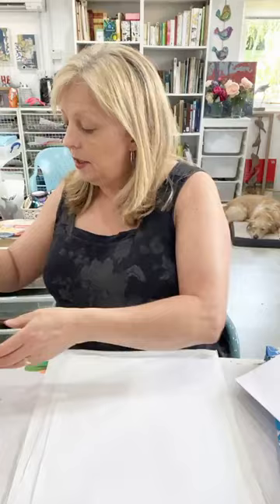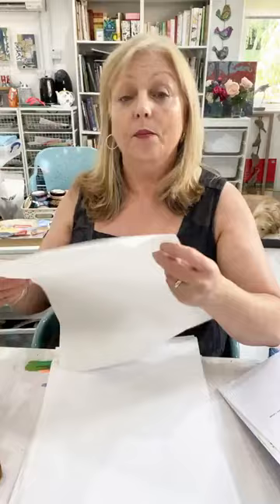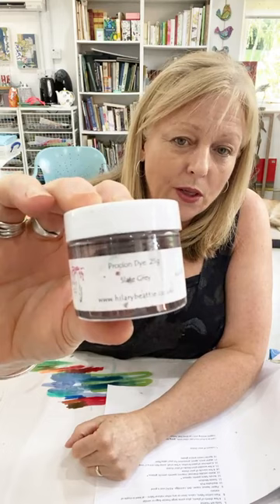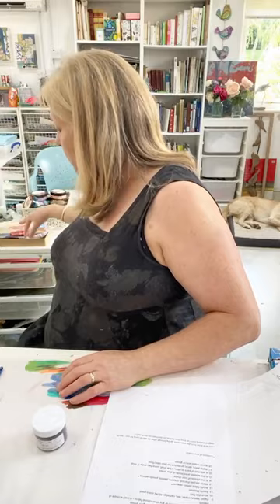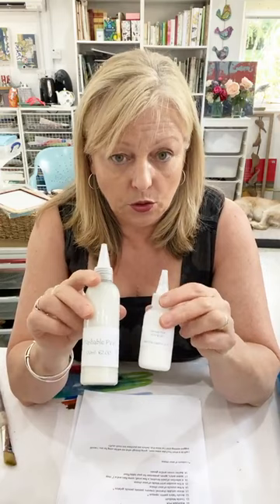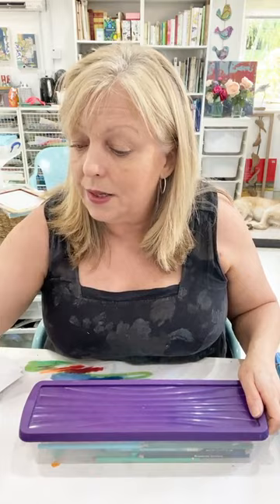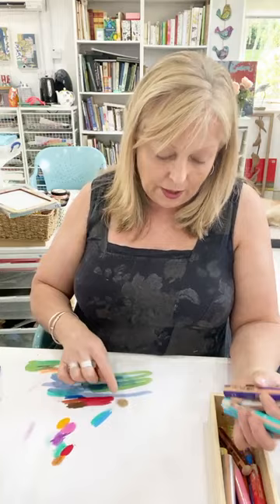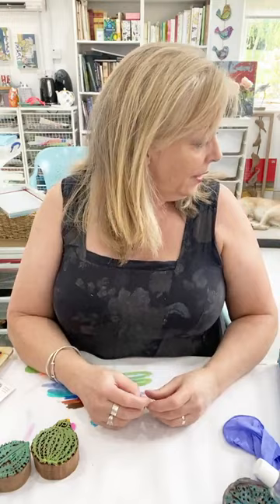Breakdown Printing Workshop: Requirements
A run through the sort of stuff we will be using to make magical prints on the Breakdown Printing workshop in September.